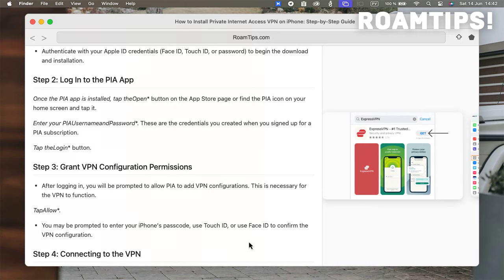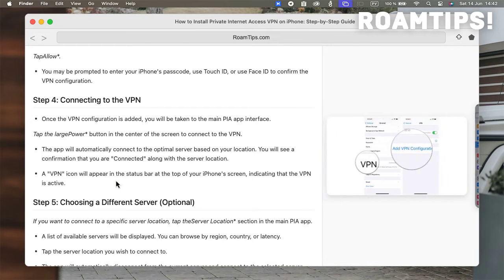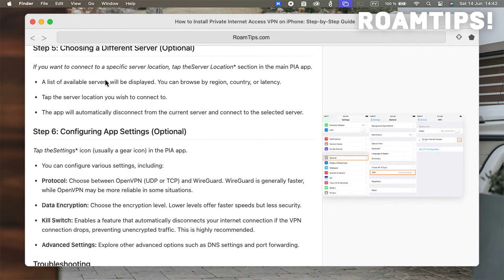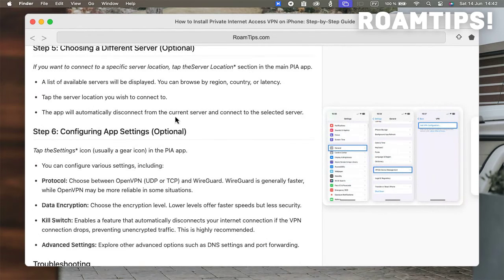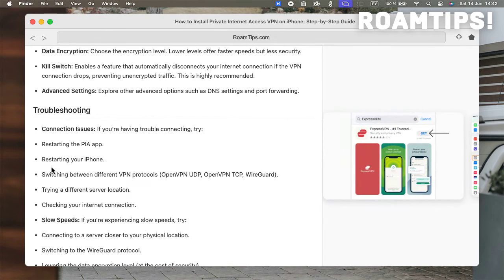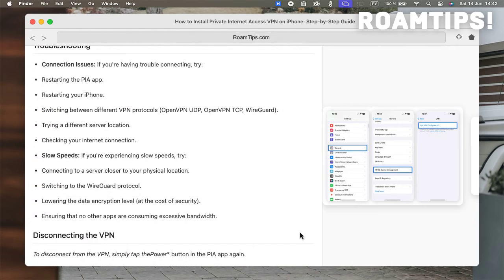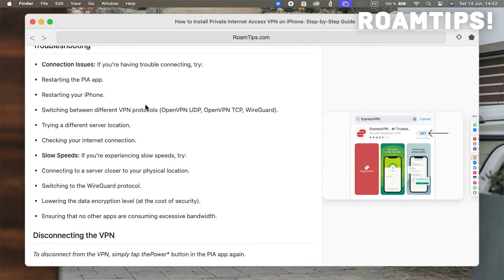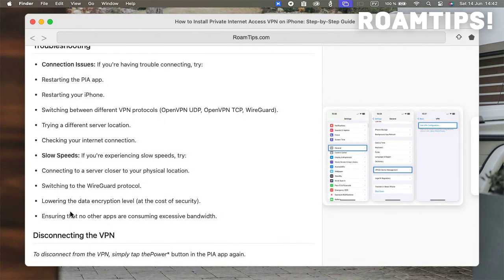How to Install Private Internet Access VPN on iPhone Step by Step Guide